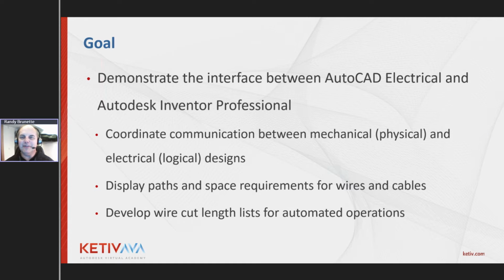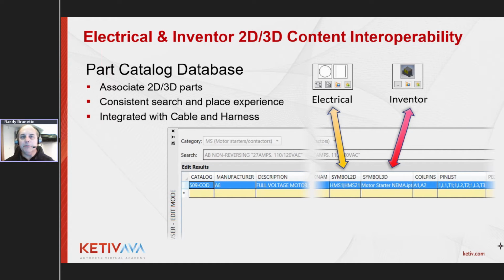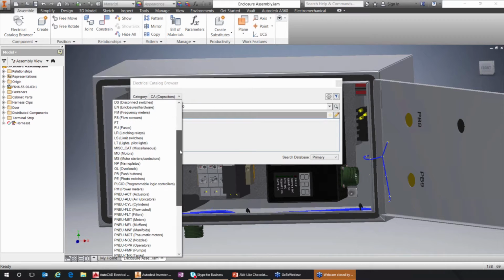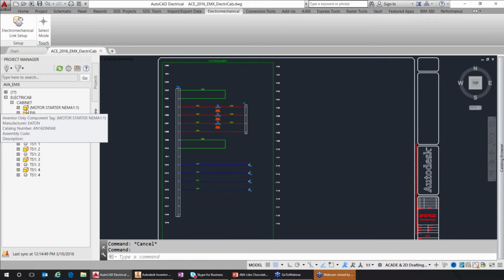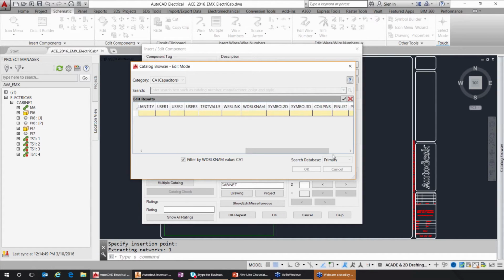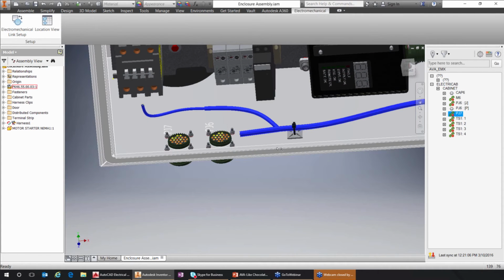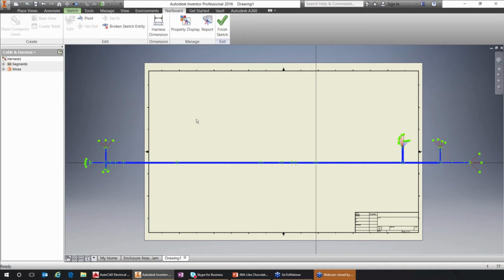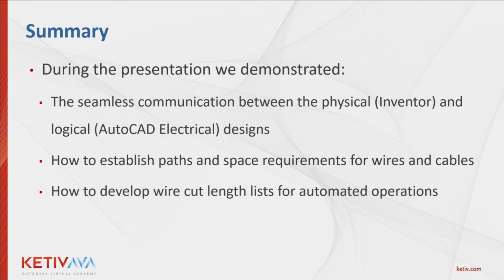AVA: Electro-Mechanical Design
Join Nicole Morris and Randy Brunette as they show you how Autodesk Inventor and AutoCAD Electrical can work together for your electrical designs.